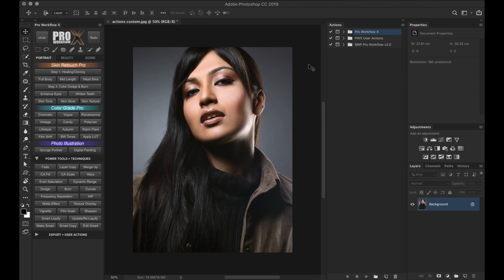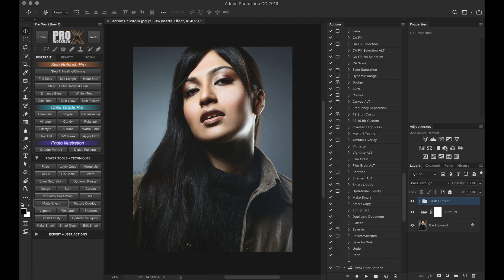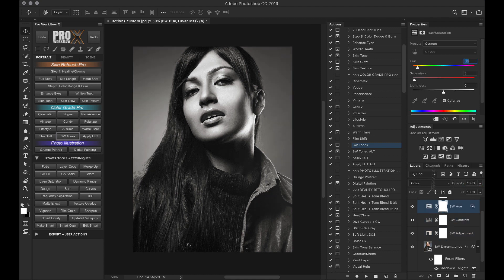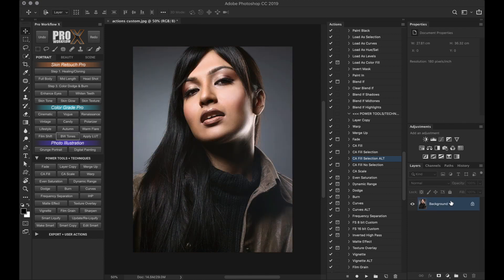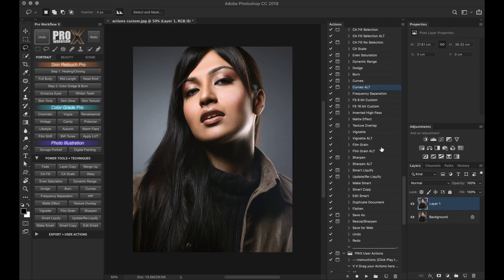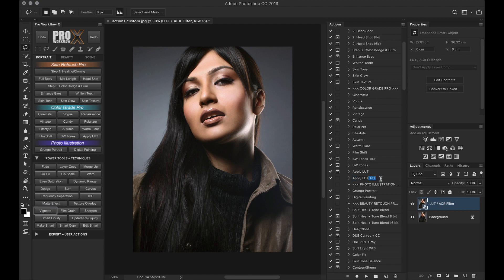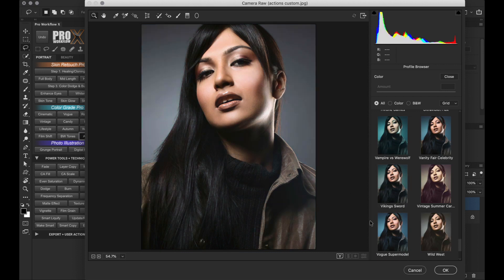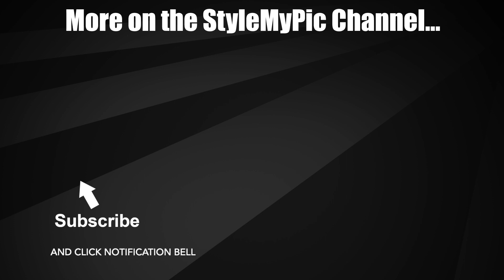How to Use Photoshop Actions & Lightroom Profiles with ProWorkflow X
A powerful tip that lets you take full control of your ProWorkflow X panel via Photoshop Actions.